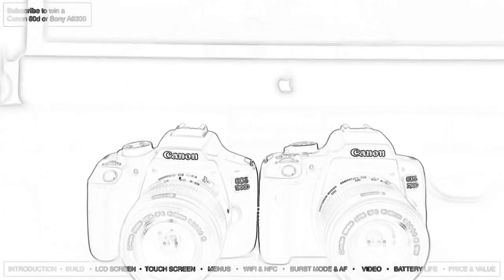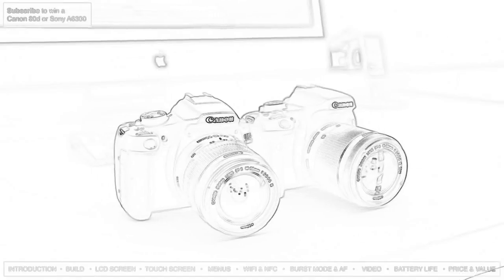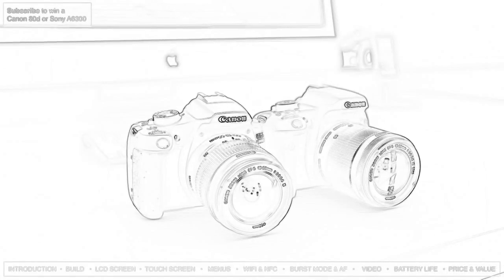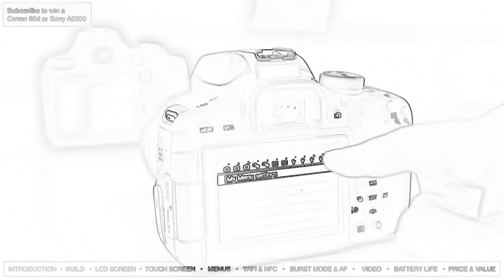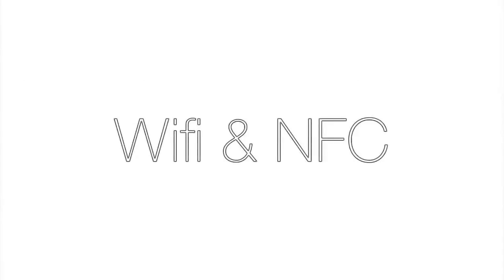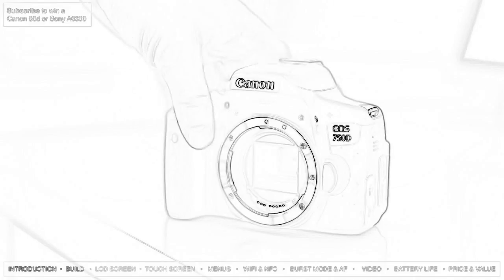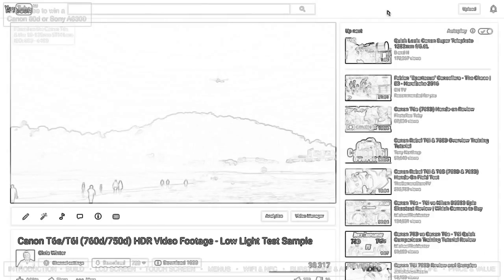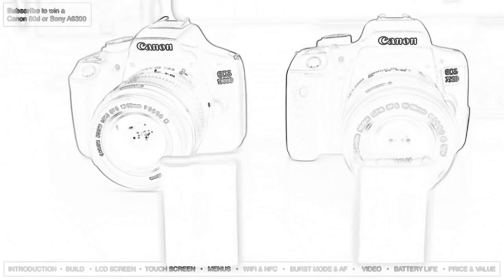best chinese sketching